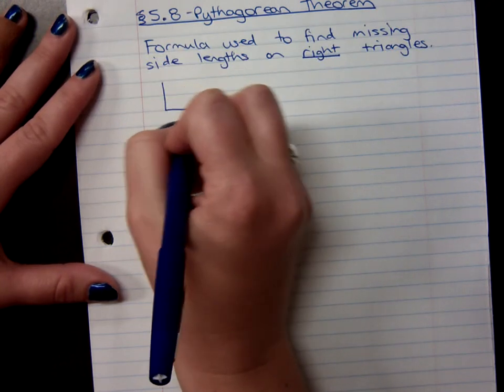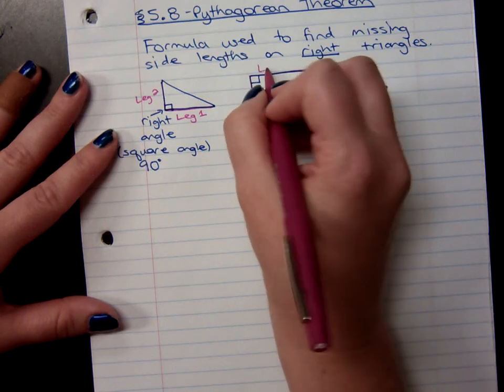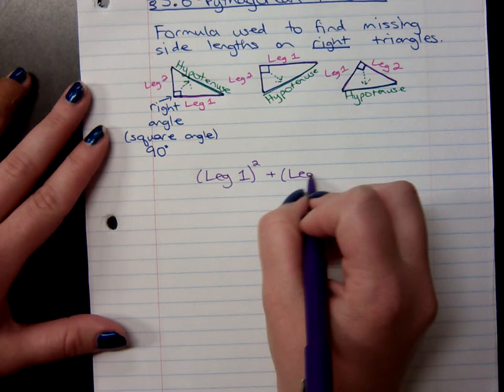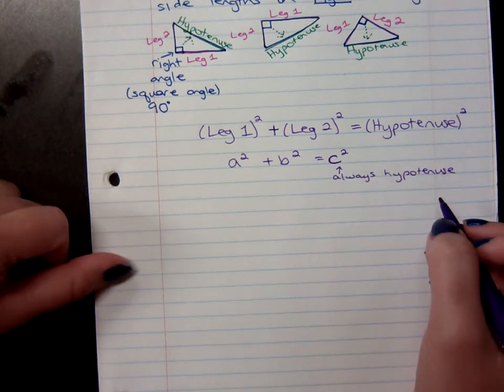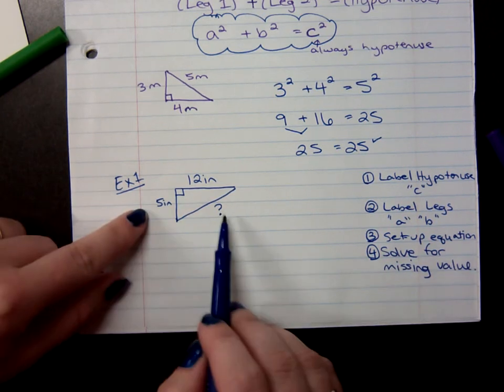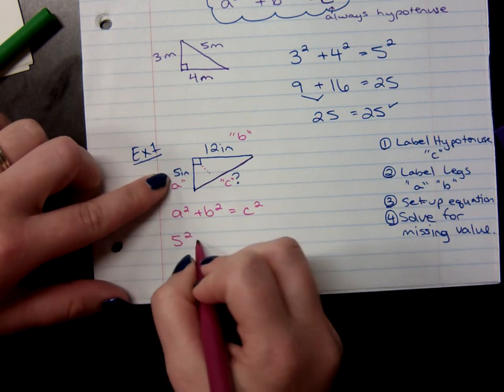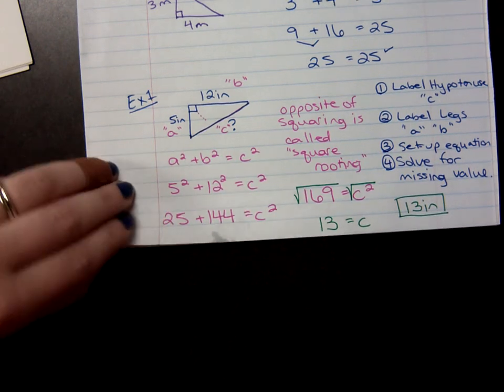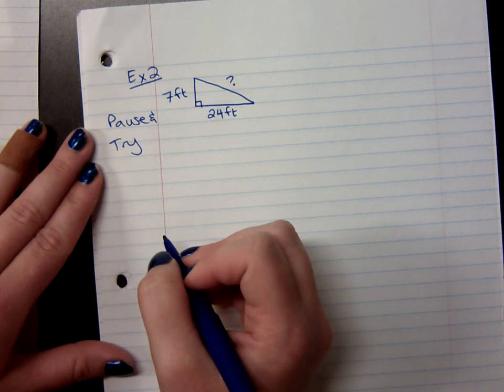Section 5-8 Part 1 MATH 0306 001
Please follow along and pause as you need to take notes and practice.